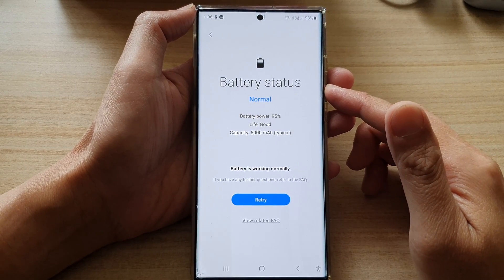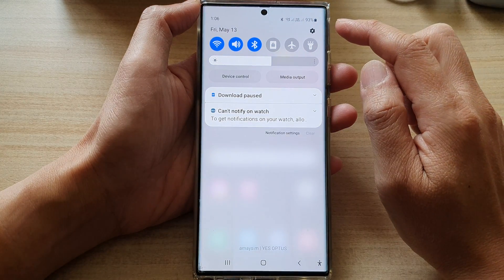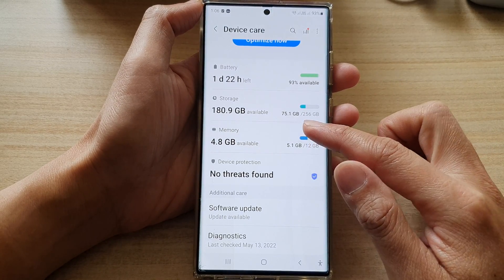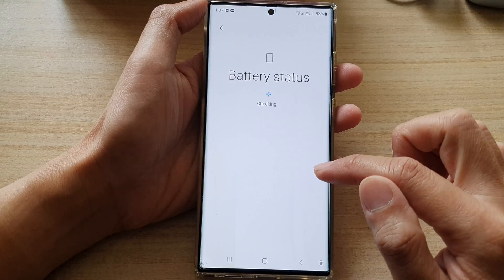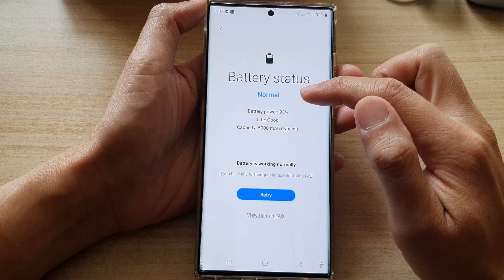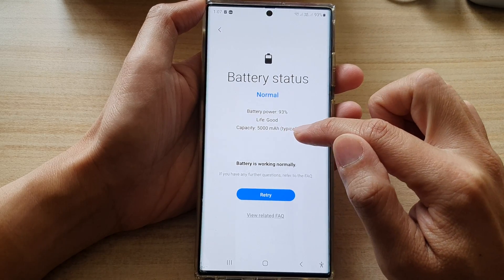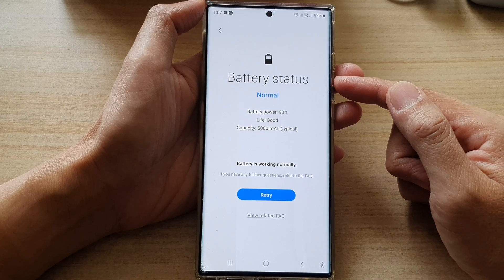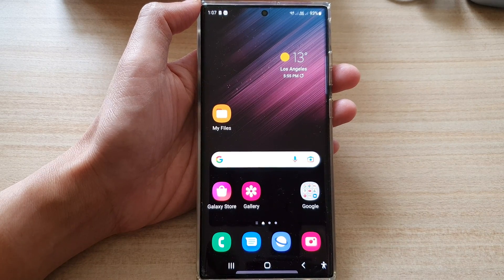Galaxy S22/S22+/Ultra: How to Check & Diagnose Battery Status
Learn how you can check and diagnose battery status on the Samsung Galaxy S22 / S22+ / S22 Ultra.